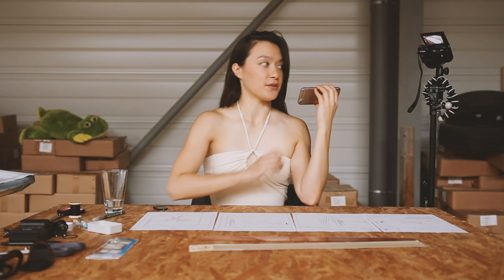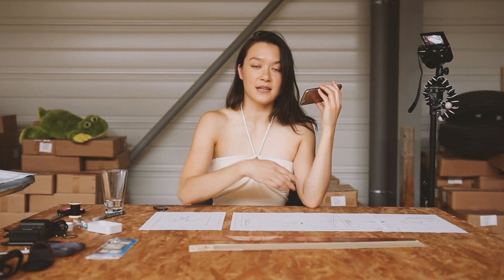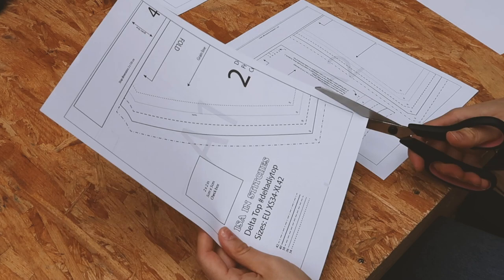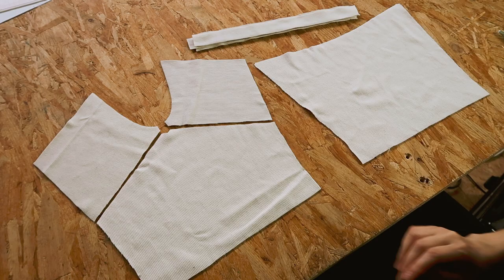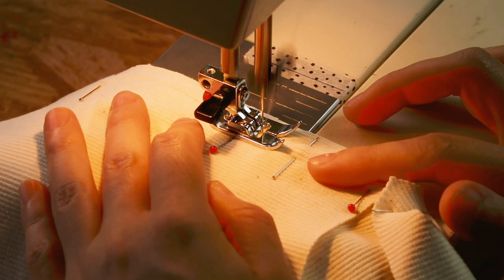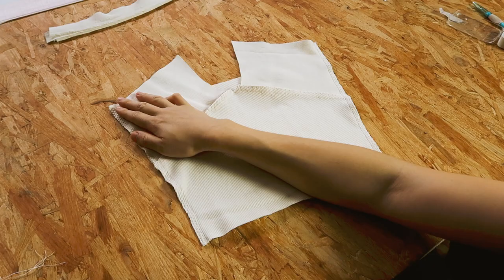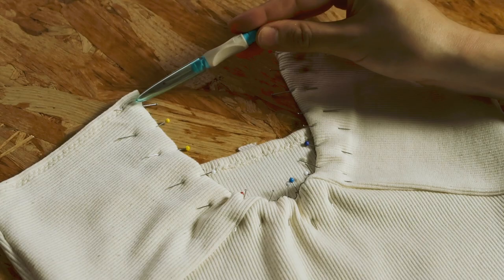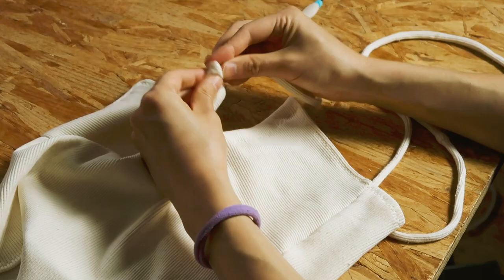Halter Neck Summer Top DIY | Top sewing tutorial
| SEWING STEPS |
00:00 Intro
00:41 Printing and assembling the pattern
02:57 Pieces of the pattern
03:15 1. Sew bust panels to front
03:57 2. Sew front and back together
04:24 3. Hems
05:21 4. Strap
05:53 End result and outro

To Bruce 💖